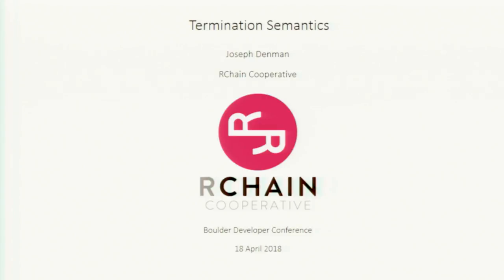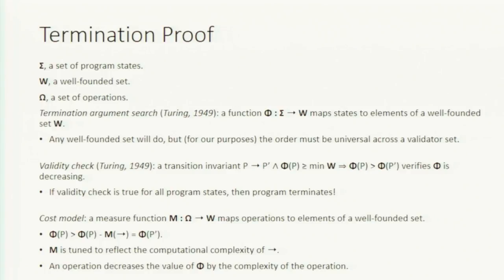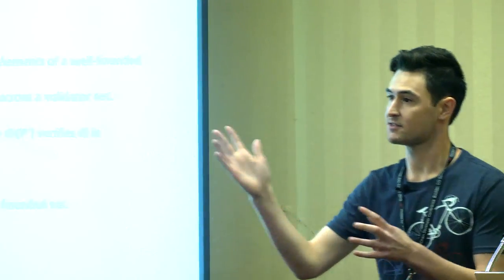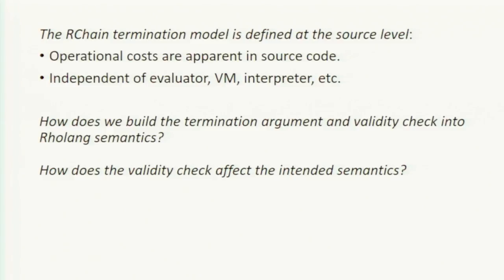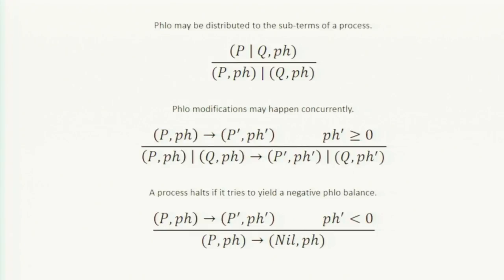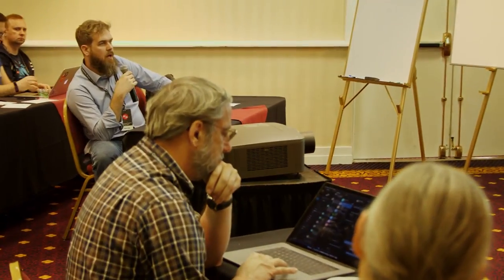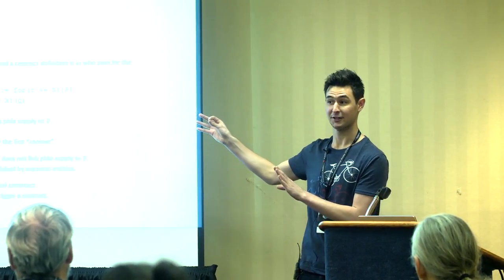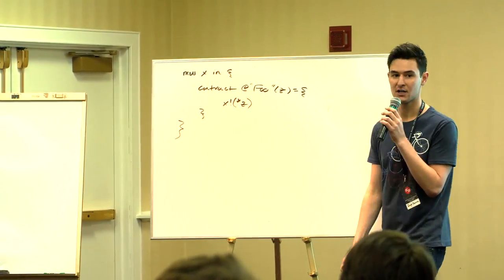Day 2 - Payment Semantics - Greg Meredith and Joe Denman